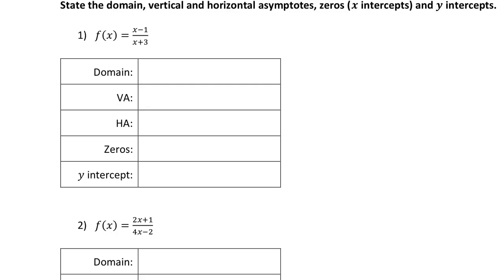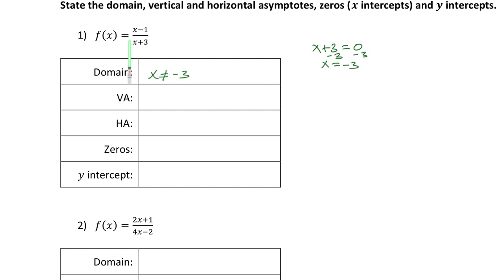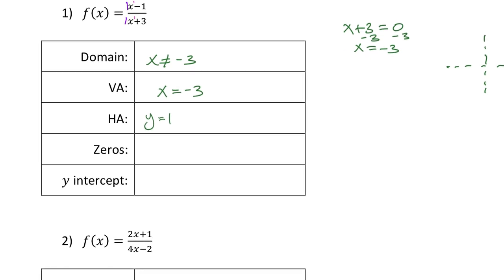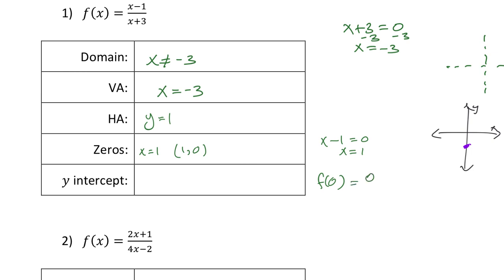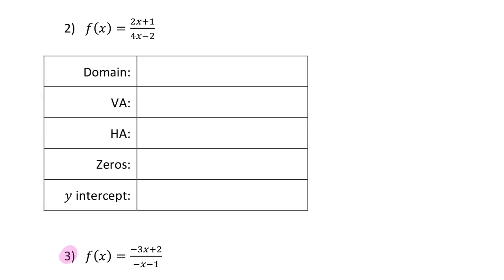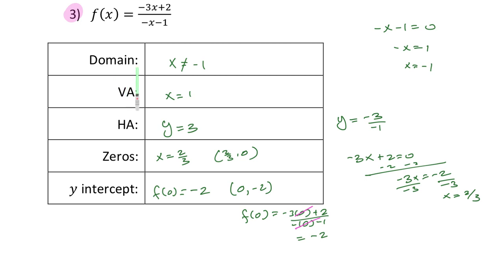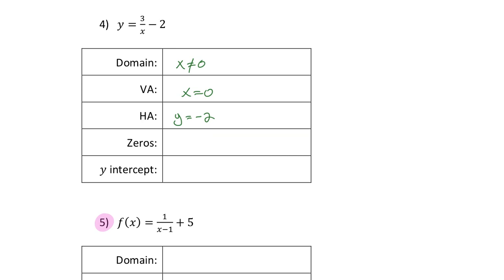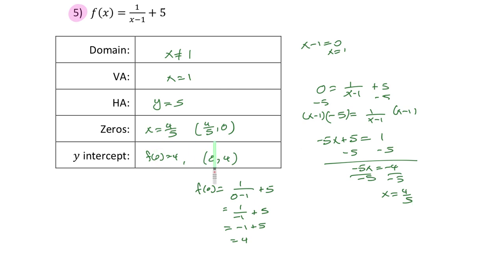Video 7-01 Rational Functions.mp4